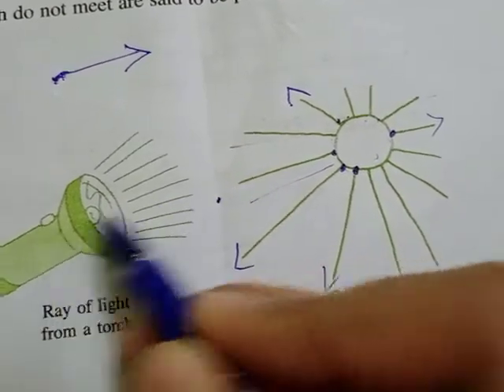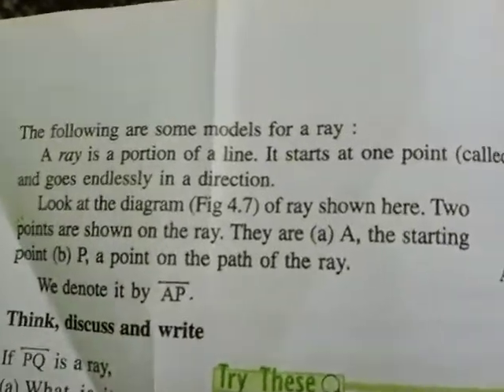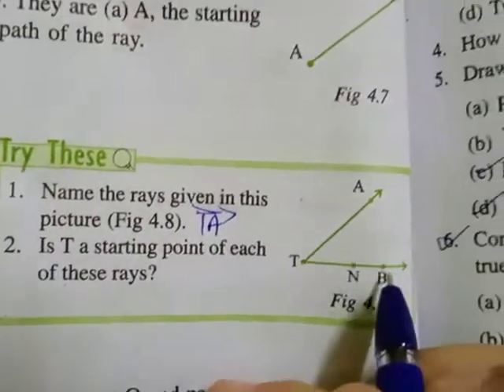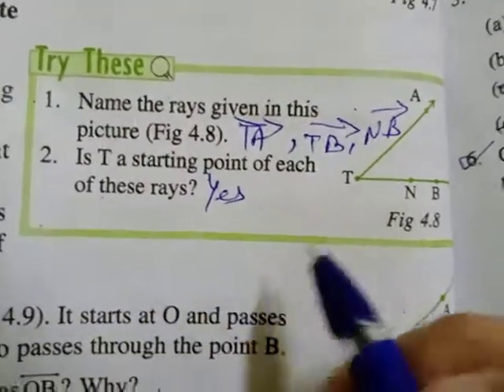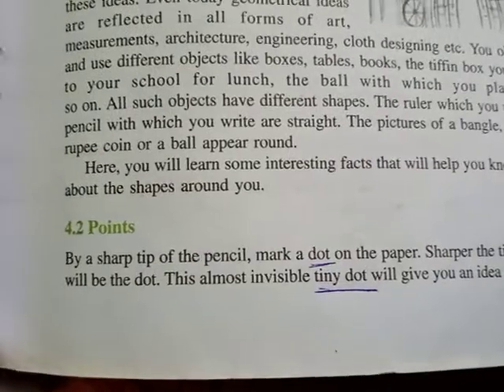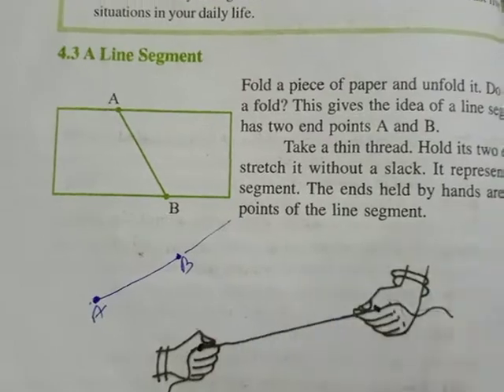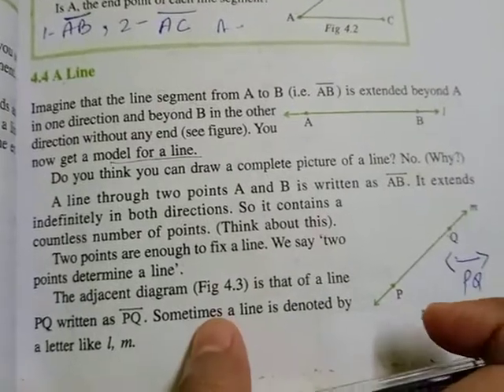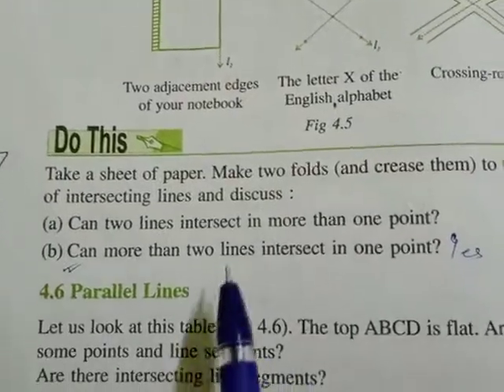May 31, 2020